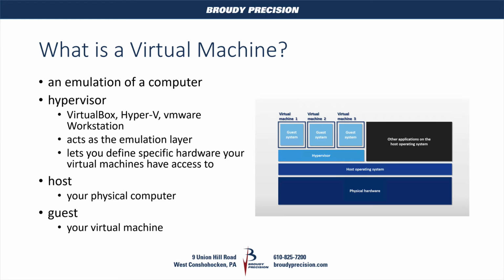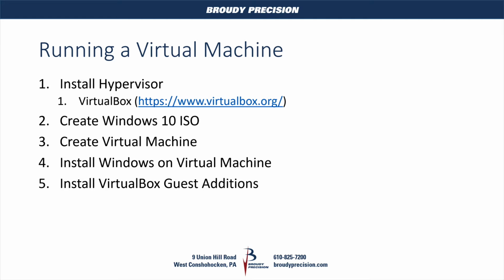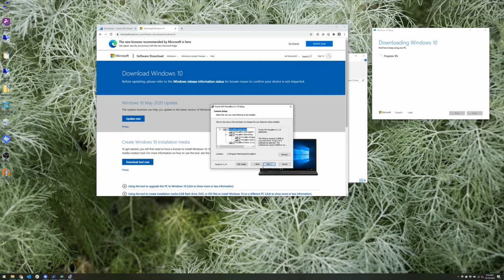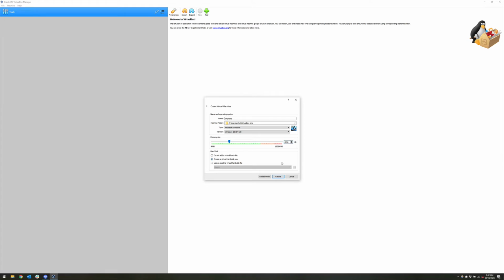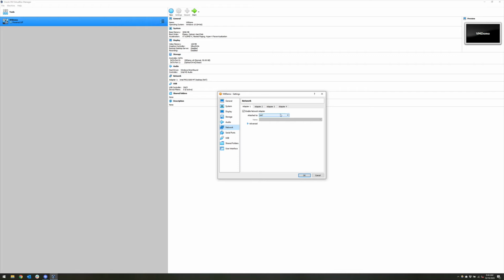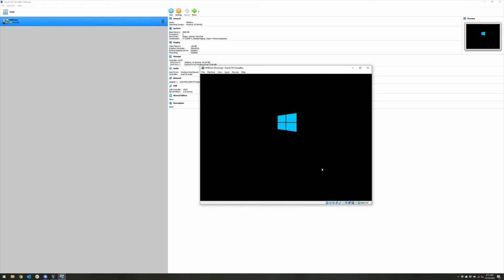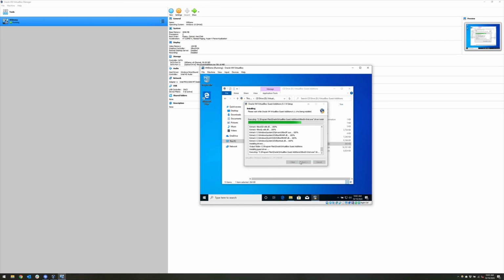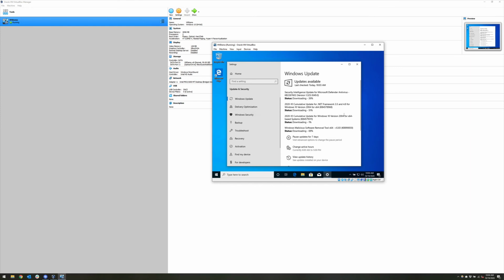Virtual Machines & The Cloud - Creating a Virtual Machine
Learn why you might want to create a virtual machine and how to do it.

0:00 Intro: Creating a virtual machine
1:00 Running older environments
2:00 Running Niagara in the cloud
3:00 How hypervisors work
4:00 Hypervisor options: Hyper-V, VMware, and VirtualBox
5:00 Steps to run a virtual machine
6:00 Drivers for best performance
7:00 Downloading VirtualBox and Windows
8:00 Choosing the Windows ISO
9:00 VirtualBox installed
10:00 The VirtualBox manager
11:00 Operating system settings
12:00 Virtual hard drive size
13:00 Adjusting settings after setup
14:00 Network adapter settings
15:00 Processor and memory
16:00 Installing Windows
17:00 Windows setup questions
18:00 Using an offline account
19:00 Finishing Windows setup
20:00 VirtualBox Guest Additions
21:00 Running Windows updates
22:00 Power controls and snapshots
23:00 Next up: a supervisor in the cloud